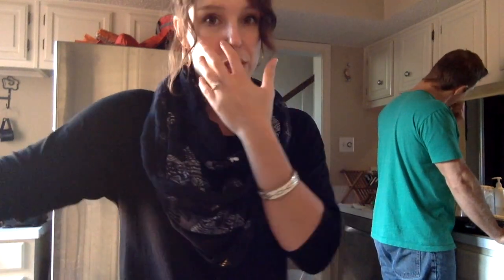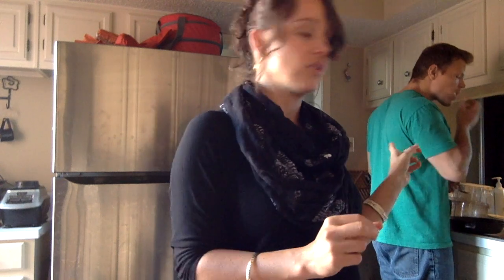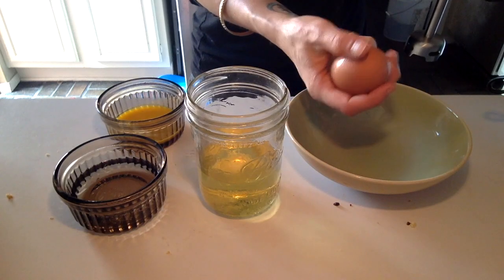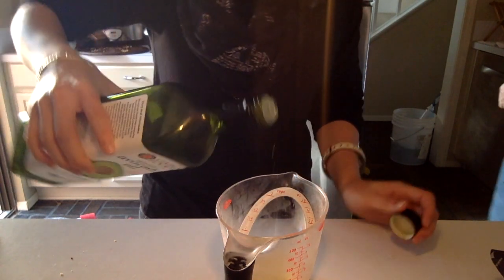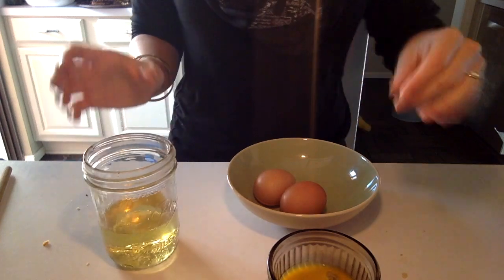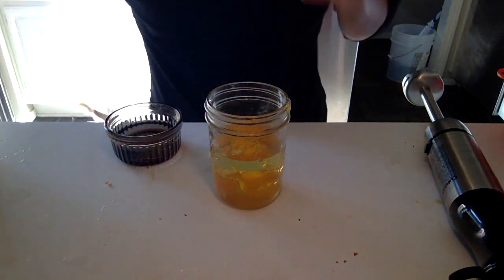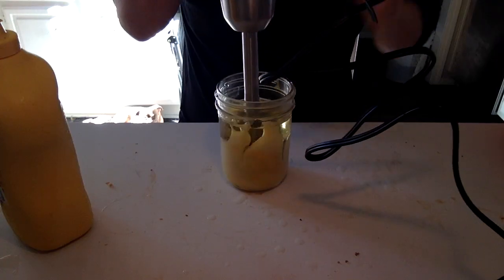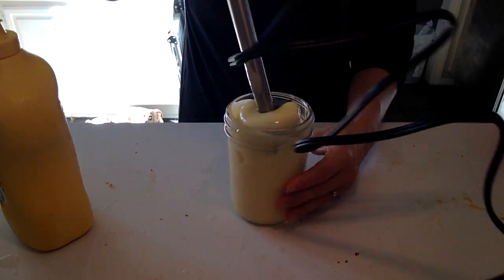Home made Mayo | Keto friendly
3/4 C avocado oil
1/2 C Cup Coconut oil
2 room temperature eggs
one egg yolk
a tsp yellow mustard